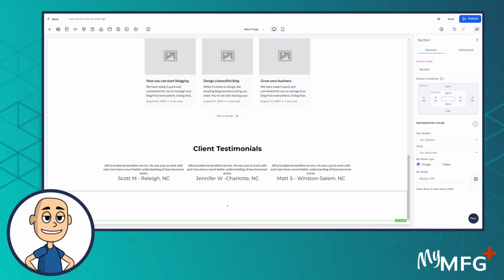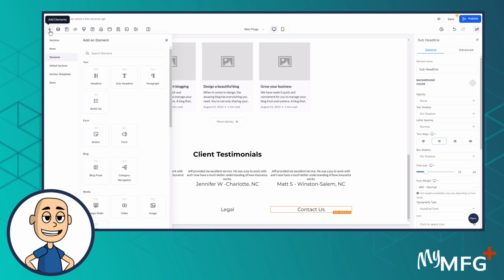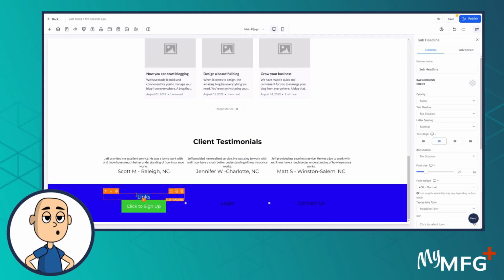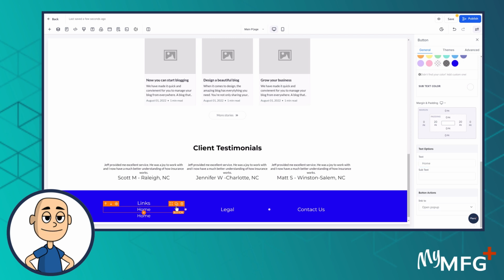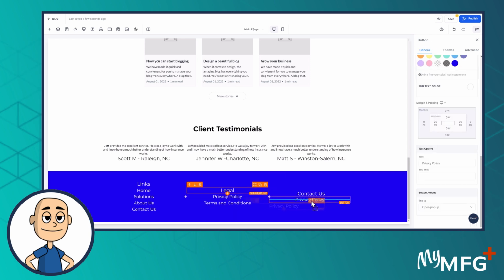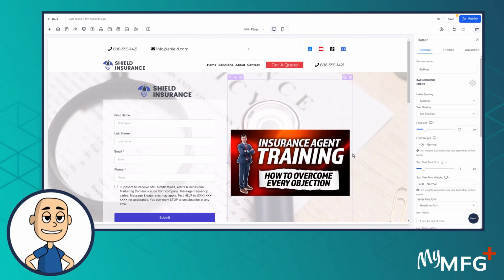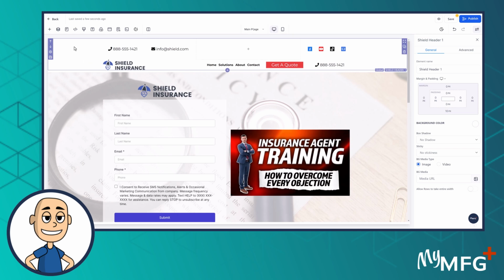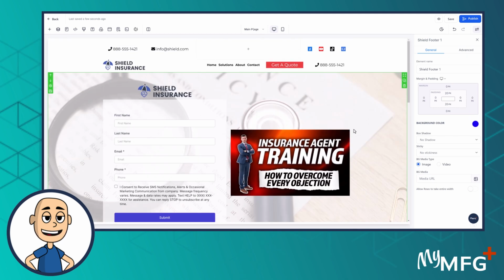Lesson 6.14 - Website Building Part 14